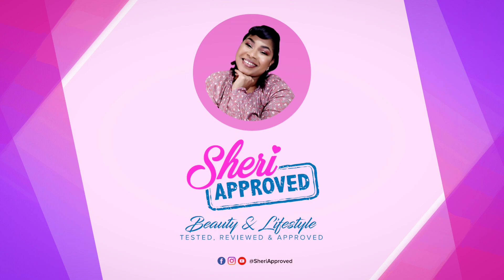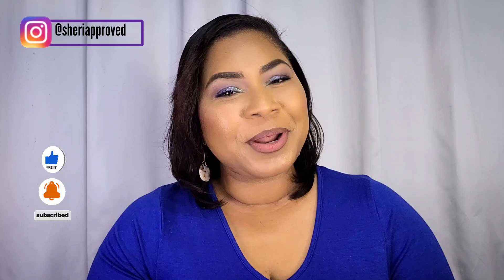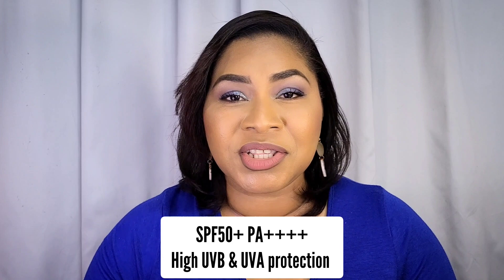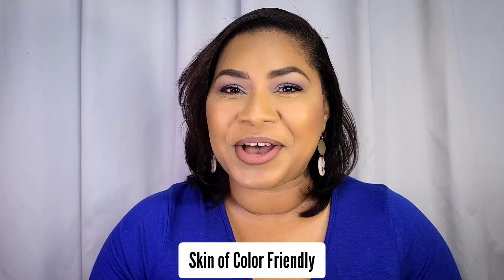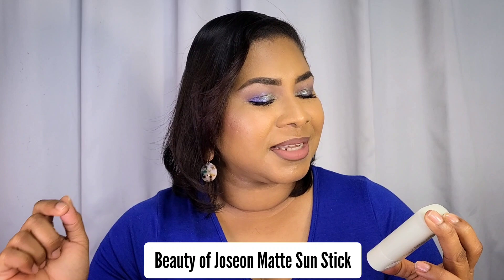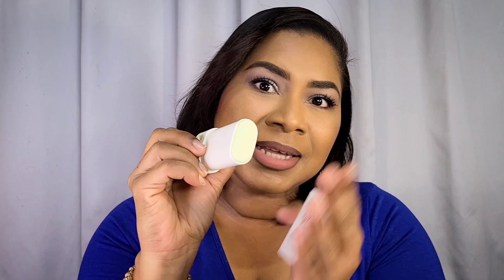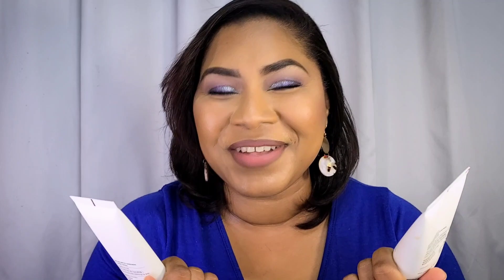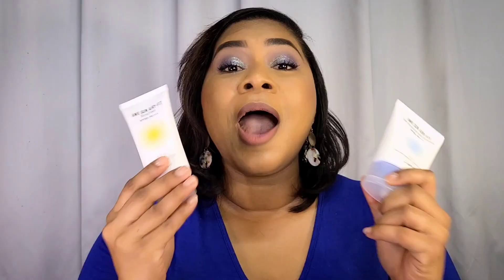Korean & Japanese Sunscreen Reviews (Brown Skin) 2023 |Sheri Approved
Hey beauties, I'm back with another sunscreen round up. In this video I'm going to be reviewing and showing demos, on some of the Korean & Japanese sunscreens that I have tried in 2023 so far that work great on my brown skin! All of these have high UVA and UVB protection as well.

If you're looking for a sunscreen that's going to protect you from the sun, then you need to check out this video! I'll be sharing with you my honest reviews of the sunscreens I have tried in 2023 so far, that are perfect for people with brown skin including some new releases, the differences, which skin types they're best for, the finish on the skin etc. So make sure to check this out and find the sunscreen that's going to work best for you!

I do have a Sunscreen playlist on my channel so please make sure to check it out if you're new.

Products mentioned:
1:23 Beauty of Joseon Matte Sunstick*

5:13 Mixsoon Centella Suncream*

8:28 Jumiso New Sunscreens*
Jumiso Awe Sun Airy Fit
Jumiso Awe Sun Airy Fit Daily Moisturiser with SPF

13:15 BeTheSkin Sebum Zero Aloe Rice Vegan Sunscreen

15:58 Kose Suncut UV Perfect Essence Super Waterproof

Makeup:
UOMA Weightless Soft Matte Hydrating Foundation - T1W Bronze Venus
UOMA Stay Woke Brightening Concealer - T1 Bronze Venus
Adept Cosmetics La Cienega Palette
Sephora Microsmooth powders 35 and 70
Kosas Cloud Set Baked Setting & Smoothing Powder - Pillowy
Etude House Fixing Tint - Dusty Beige
Clinique Cheek Pop - Black Honey Pop
Hourglass Ambient Lighting Palette
Etude House Drawing Eye Brow Pencil - Dark Brown

(local and international clients welcomed)

John 16:33